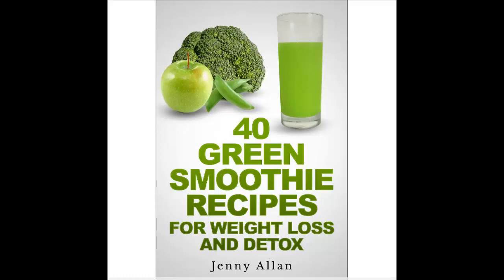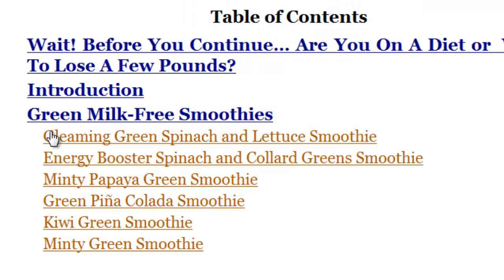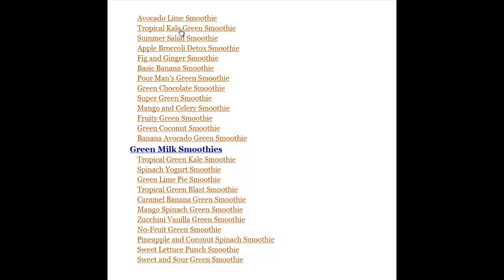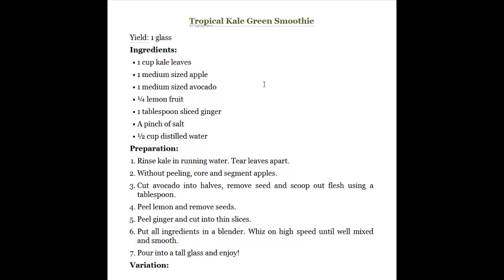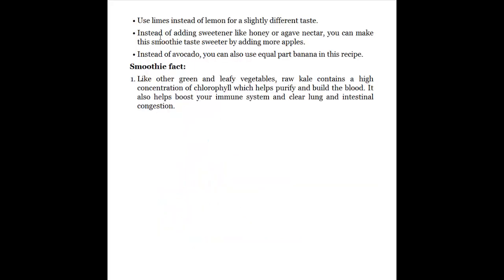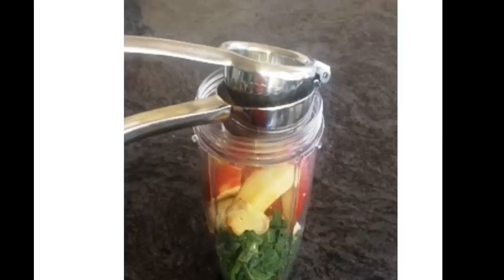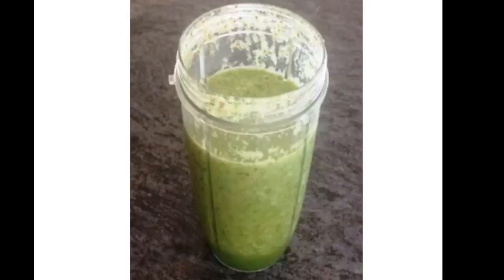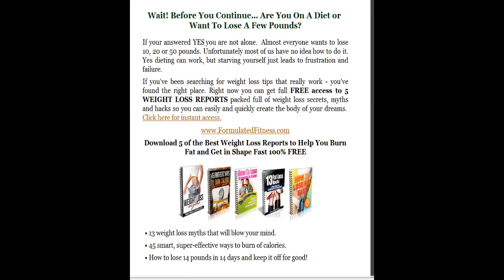40 Green Smoothie Recipes For Weight Loss and Detox Book - Review